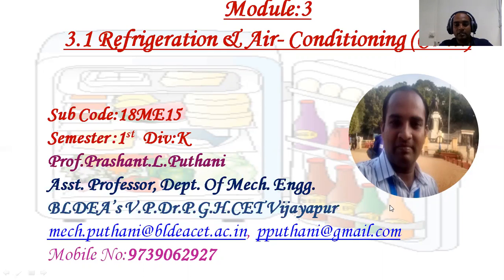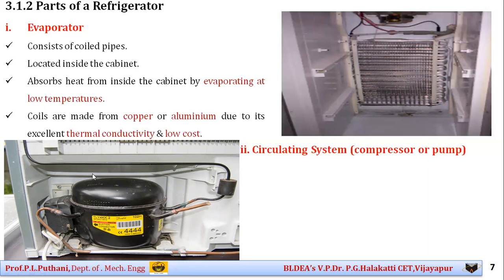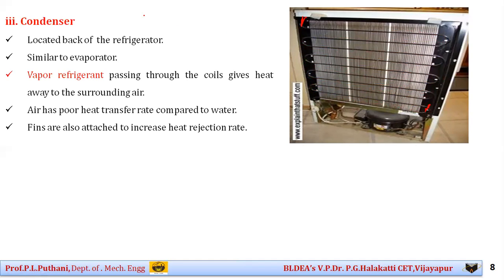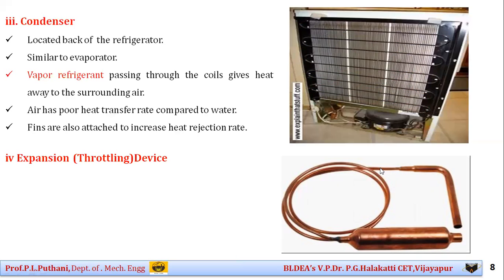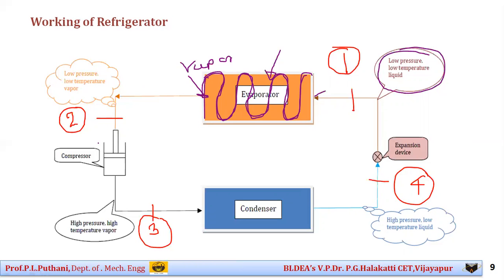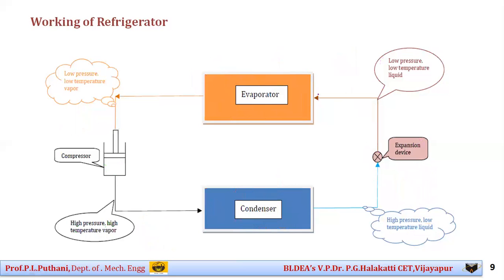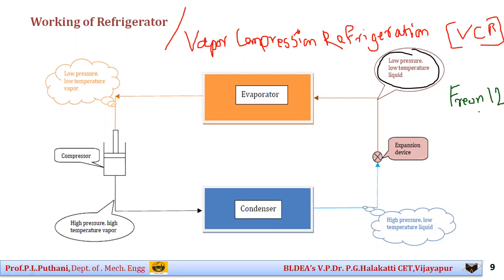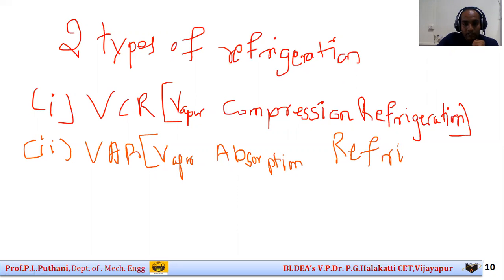Lecture_2:Parts of Refrigeration & Vapor Compression Refrigerator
This video lecture consists of explanation on
(i) Evaporator
(ii)Compressor
(iii)Condenser
(iv) Expansion device
 Working of refrigerator.
Same things are repeated for Vapor Compression Refrigerator